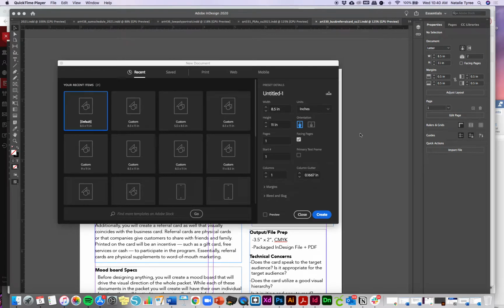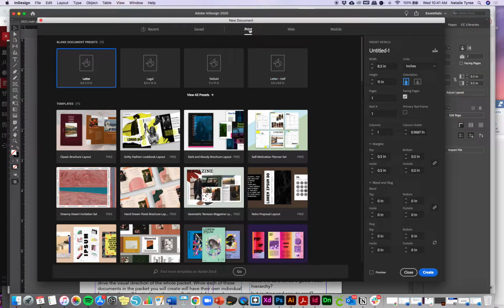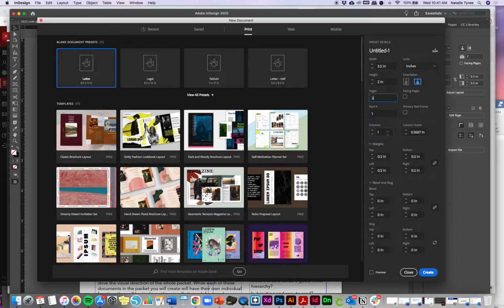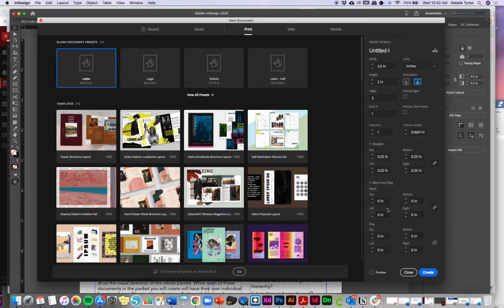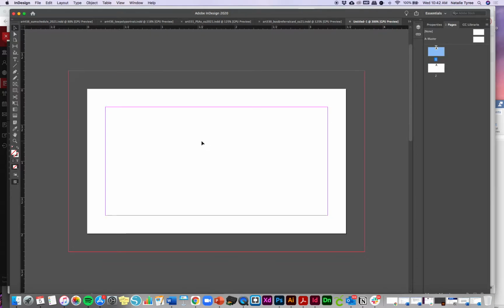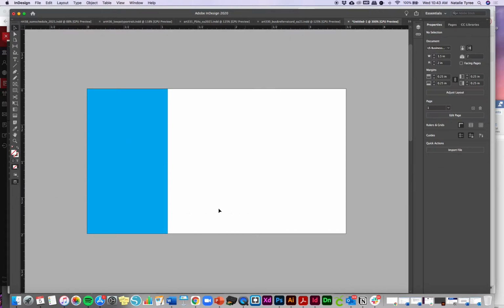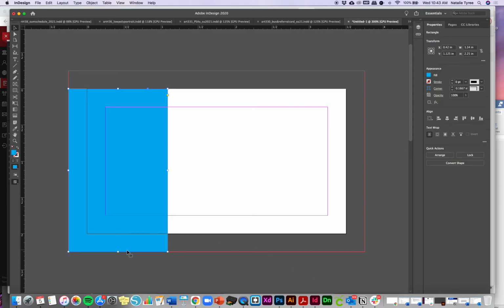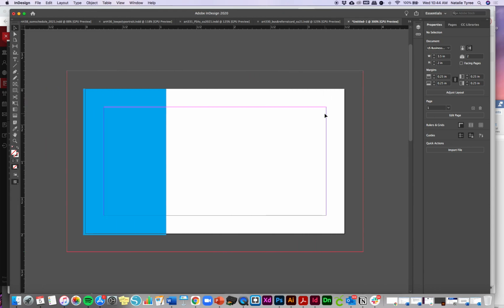Doc Setup for Business Card in InDesign